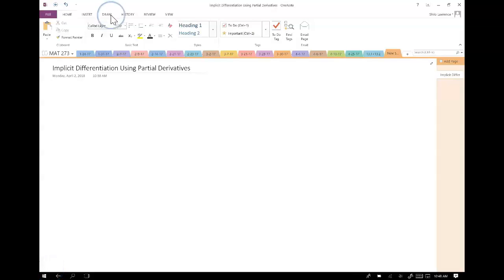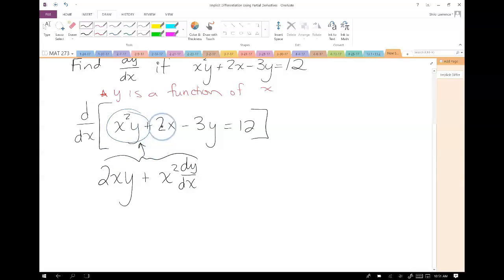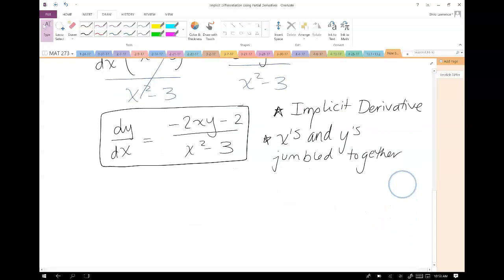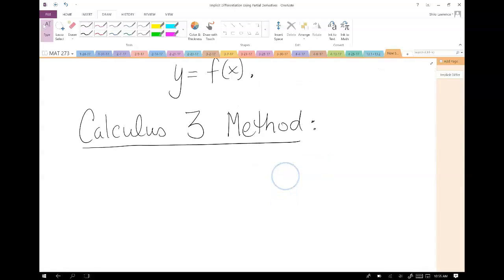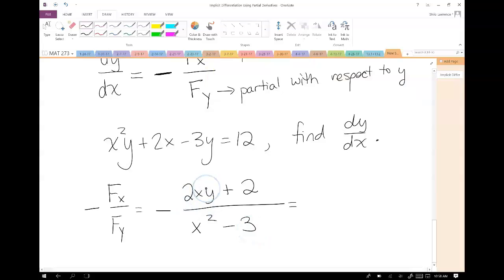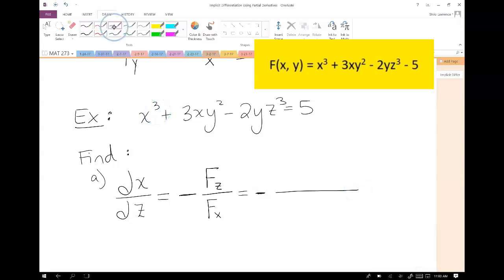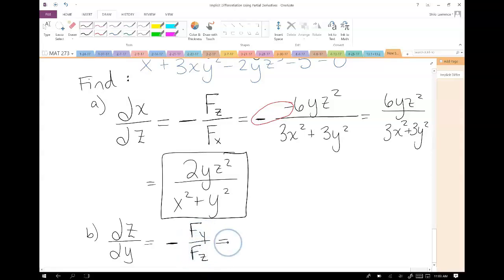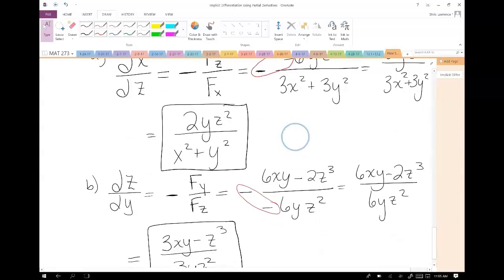Calculus III: Implicit Differentiation Using Partial Derivat